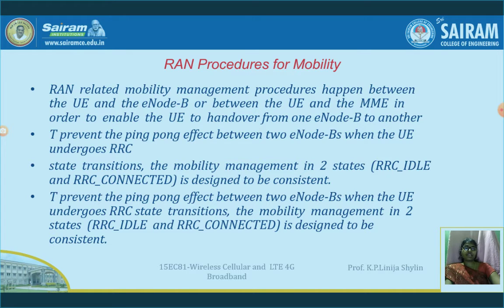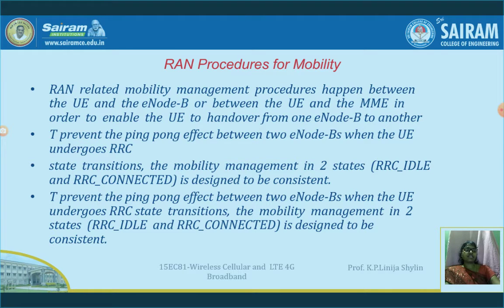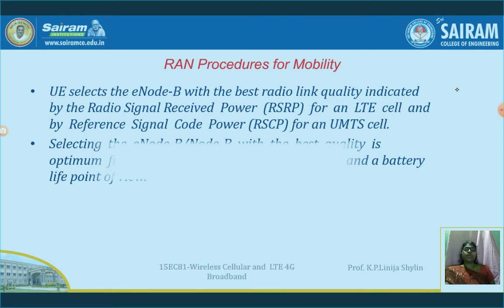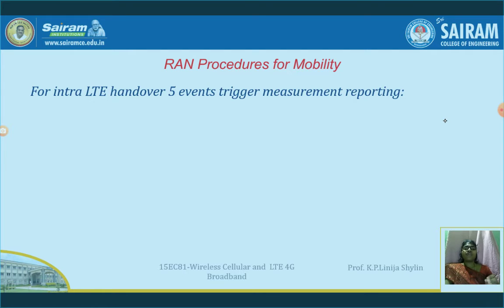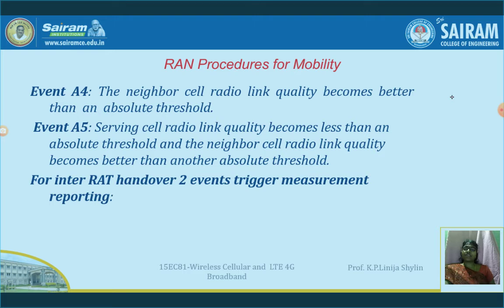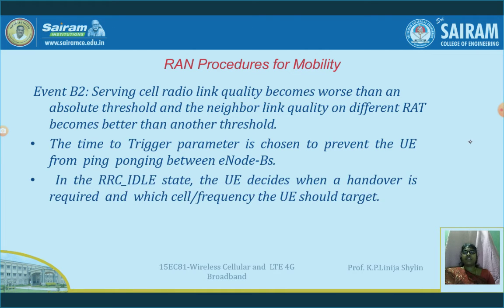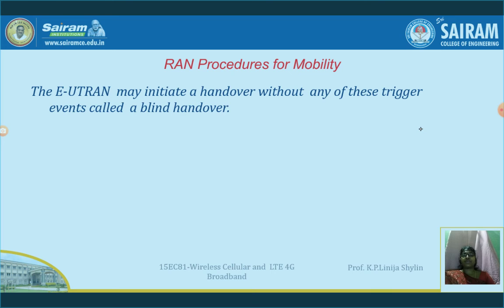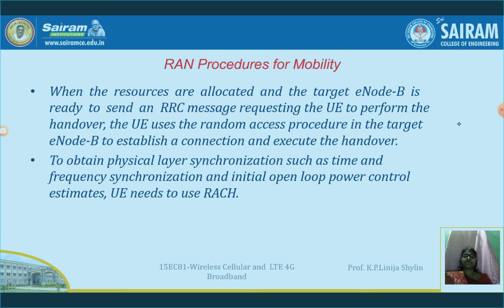Lecturevideo_15EC81_Module5_RAN Procedures for Mobility_K P LinijaShylin